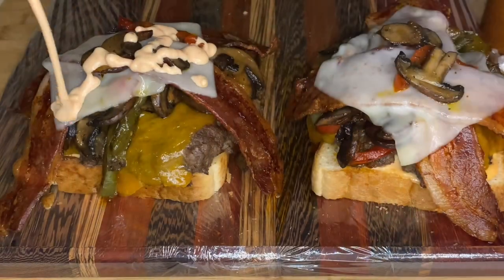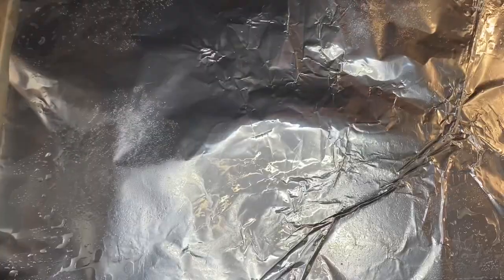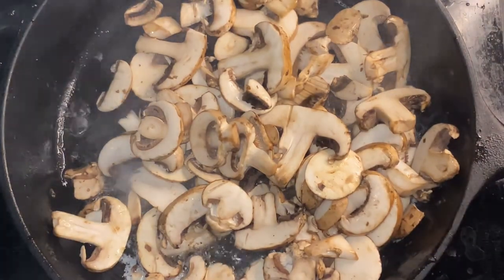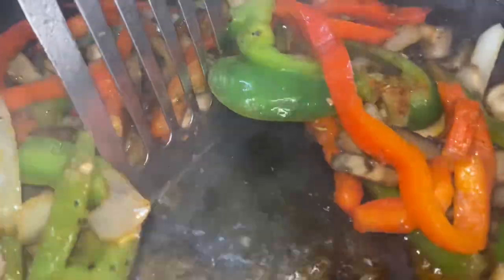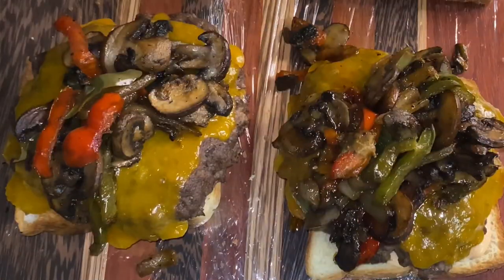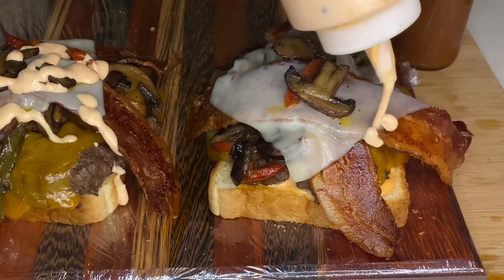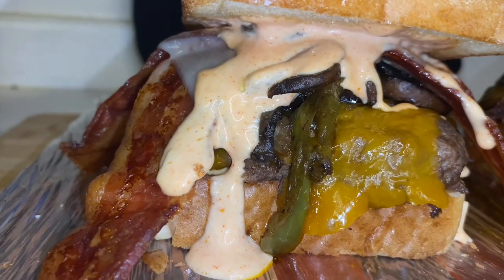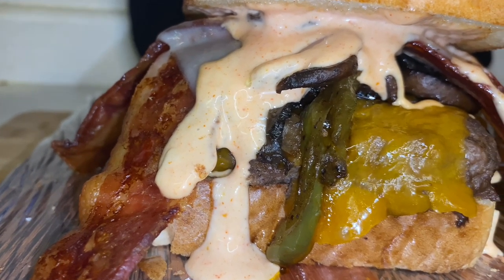EASIEST Cheesy Patty Melt with Secret Sauce Recipe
Chicken Wings and Fried Rice Recipe

A classic hamburger that will be around longer than we could ever imagine!

In this hamburger recipe we go over the ingredients
Ground Beef
Beef base
Texas Toast
Bell peppers
Mushrooms
Cheddar cheese
Smash patty burger
Griddles
Secret sauce

Whataburger makes a great Patty Melt Burger but you can make it for cheaper and much better!

This Burger is the Best Burger Around!
The Ultimate Burger For Game Day
Better than any fast food burger
Super Tasty Burger and Delicious recipes all day uploading…